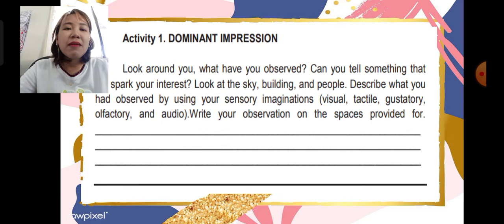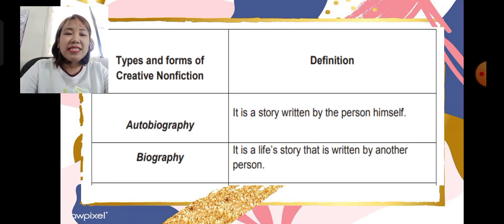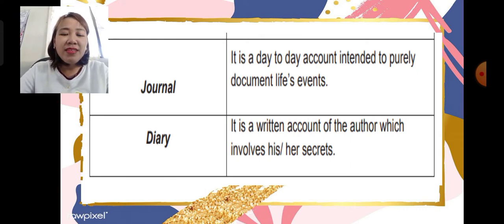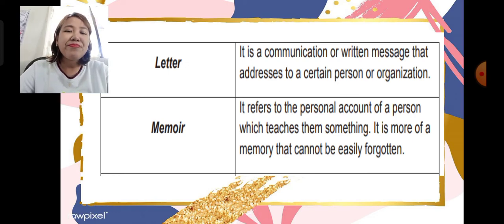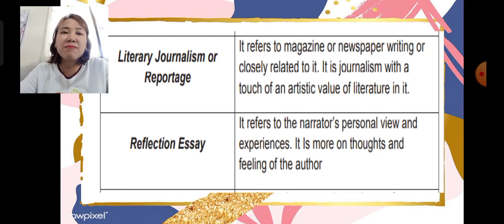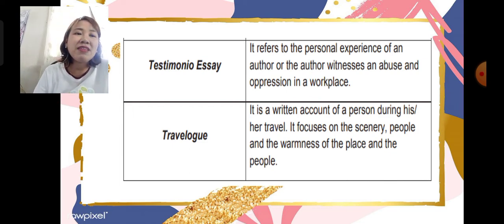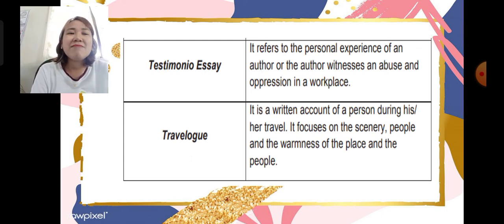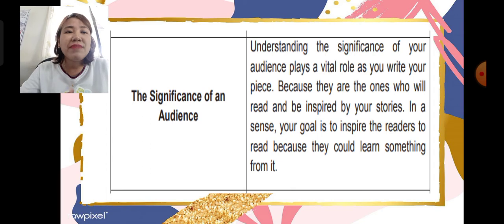Forms and Types of Creative Non-Fiction